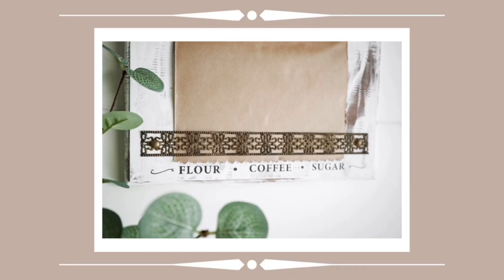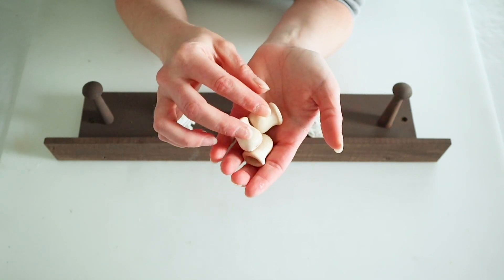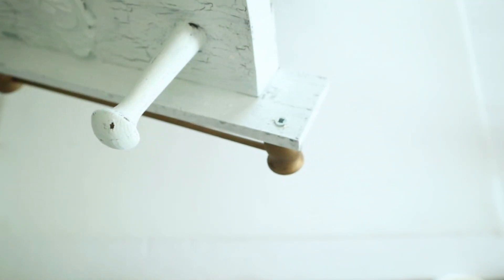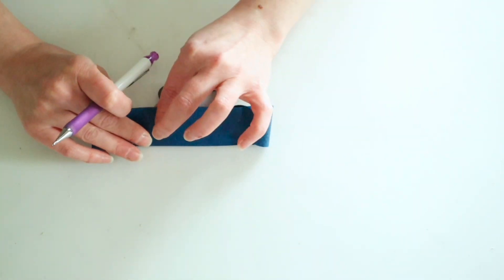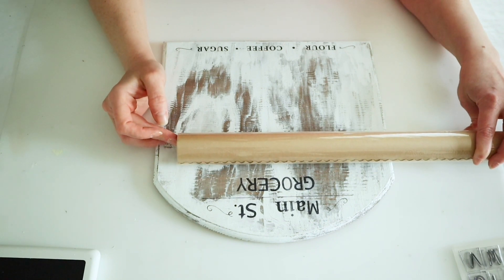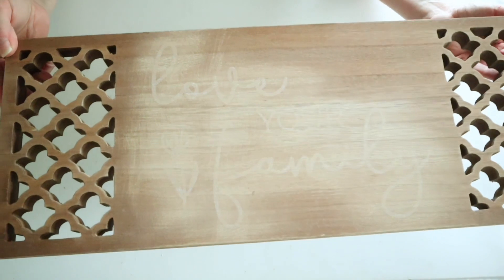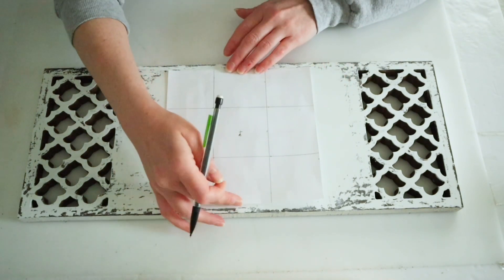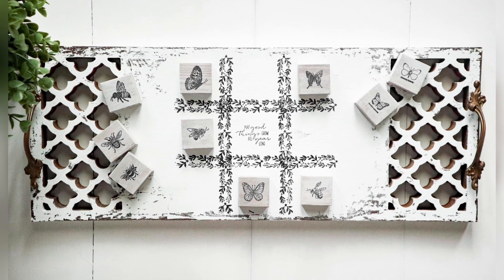Useful and Pretty DIY Home Decor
Hey everyone!

In today's video, I am sharing some DIY Home Decor that is useful and pretty!

If you enjoy my videos, then you will absolutely love my friend, Kathy- The Repurposed Painter's blog. You can find her here: